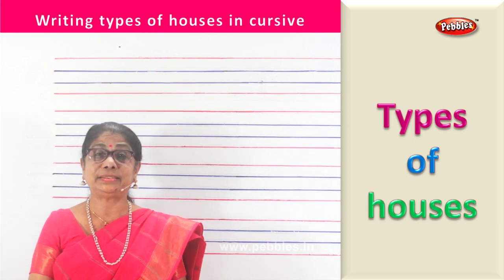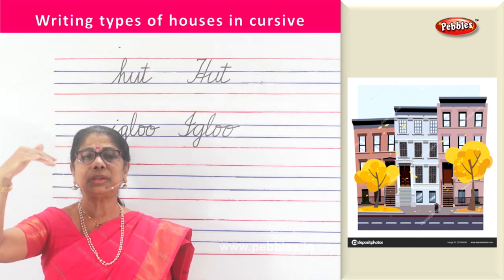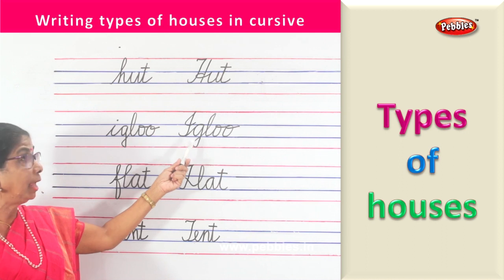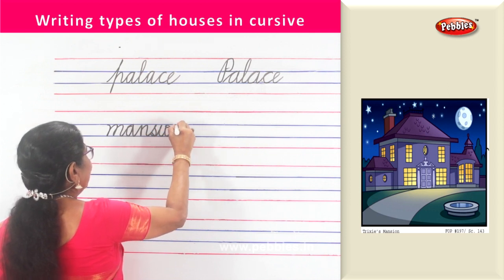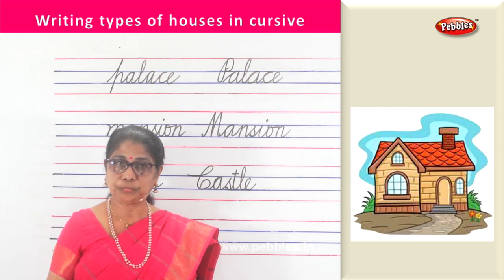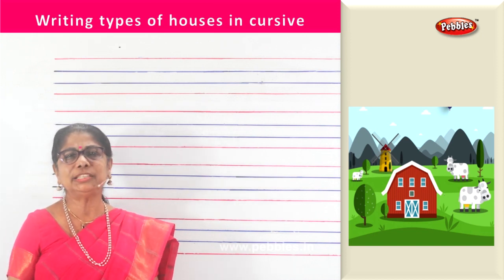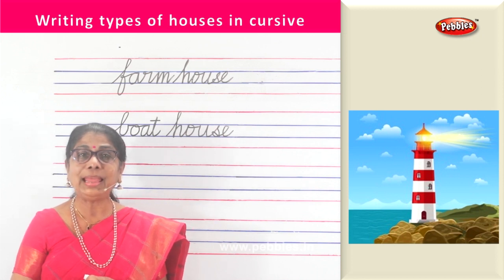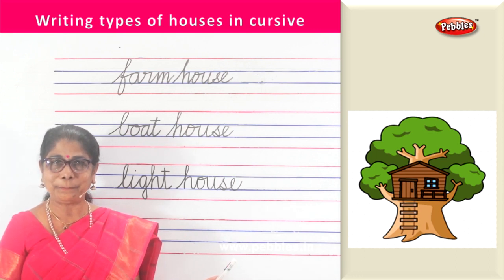Types of Houses | How to write English Cursive writing | Cursive handwriting Part-46